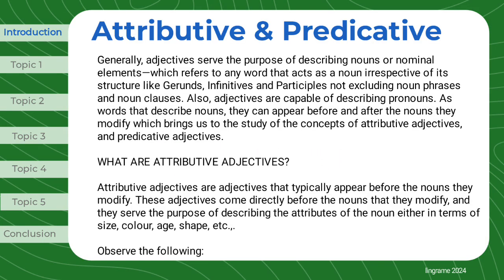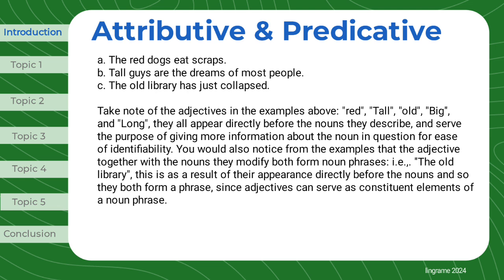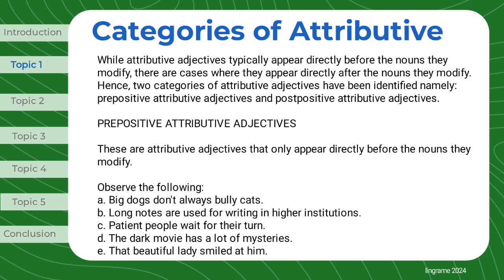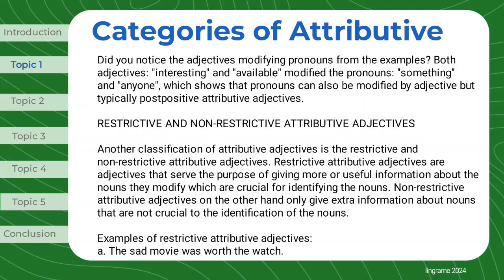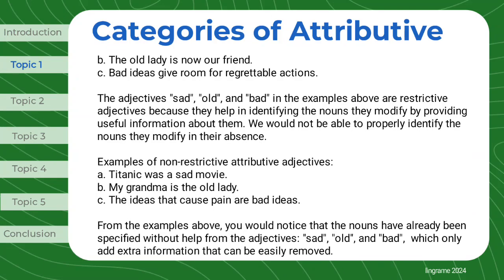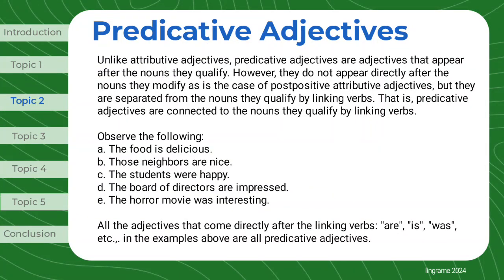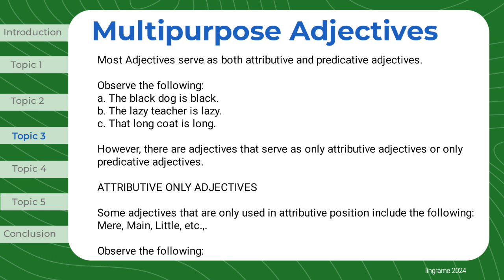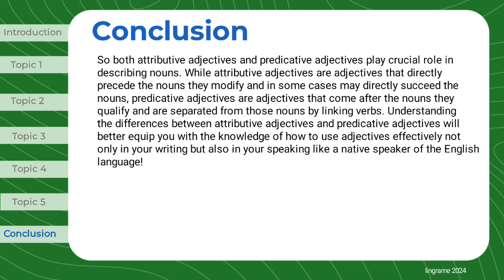Understanding Attributive Adjectives and Predicative Adjectives in English